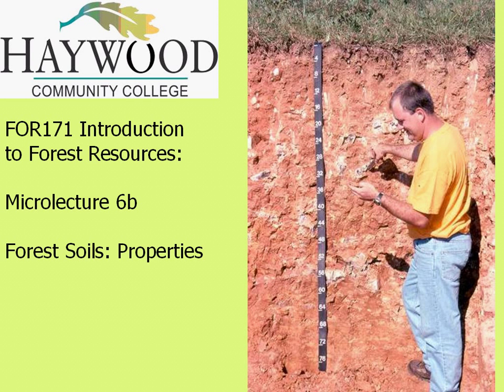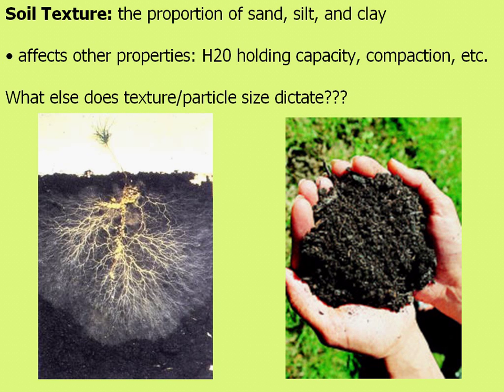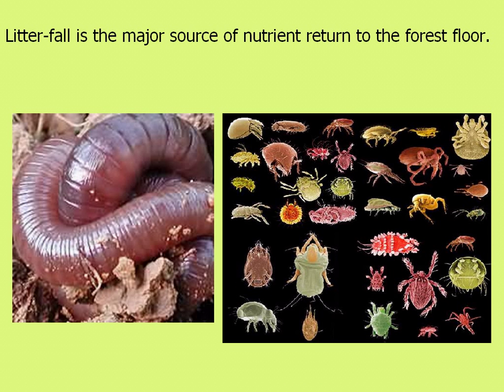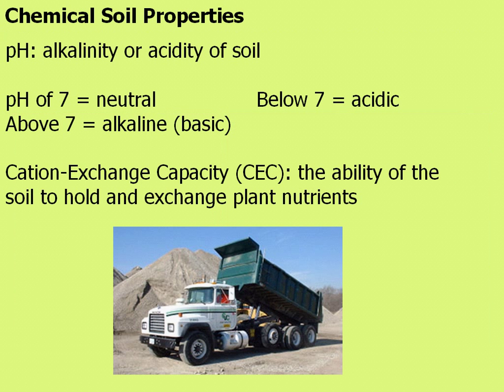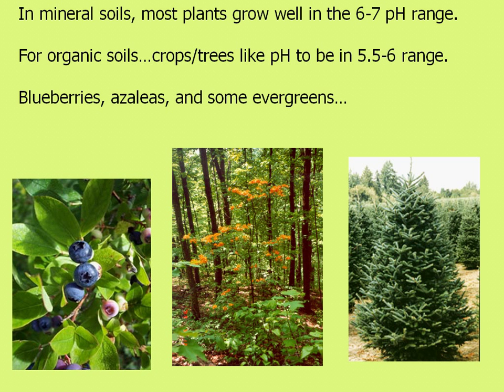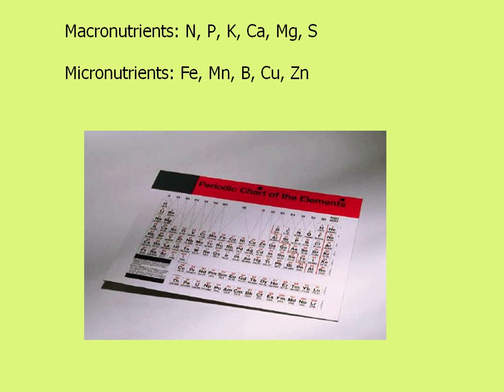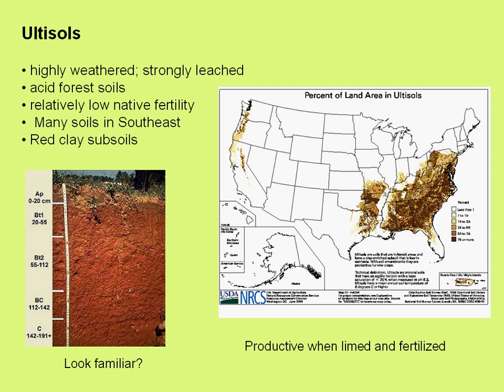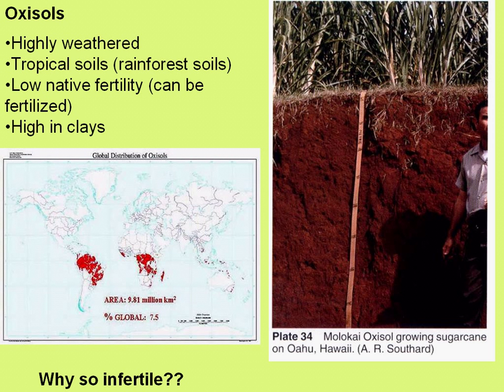Forest Soils Properties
A general overview of soil properties for forest management.